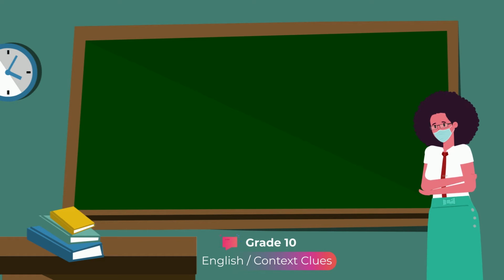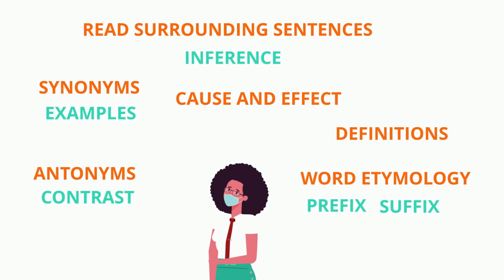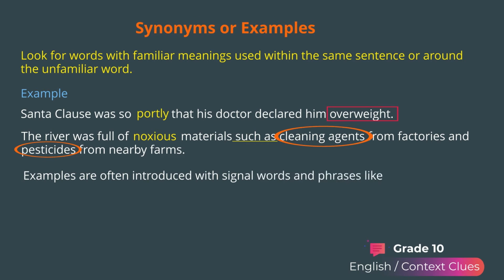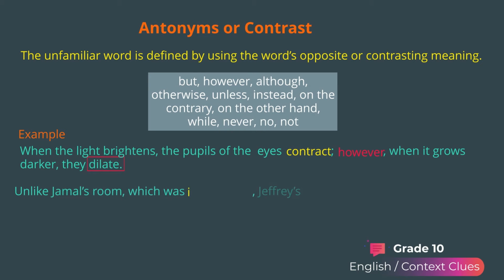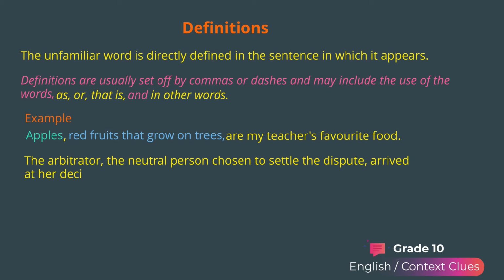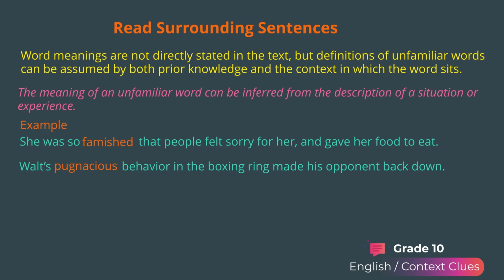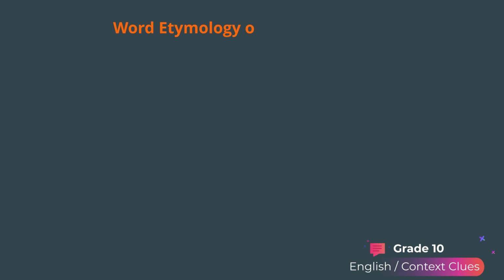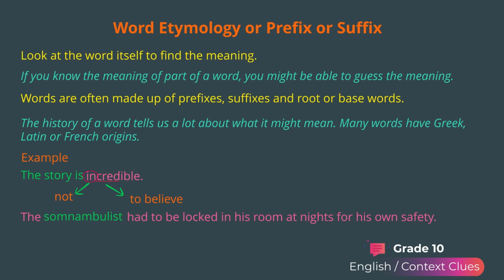English Language - Grade 10: Context Clues